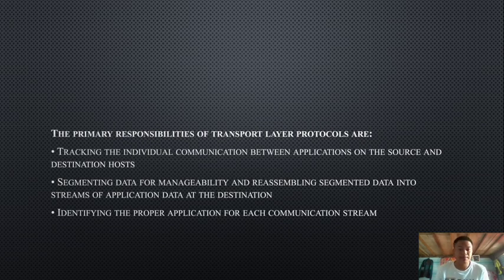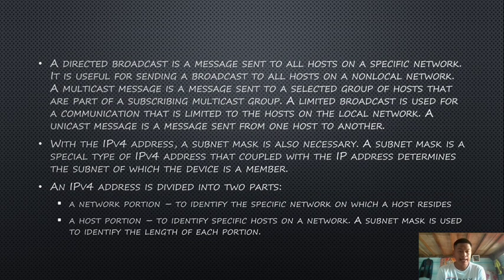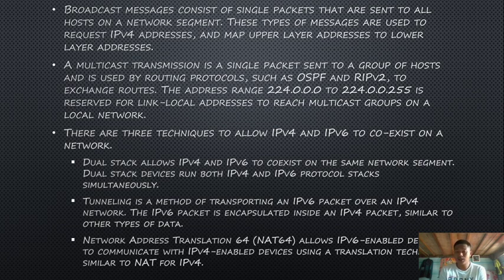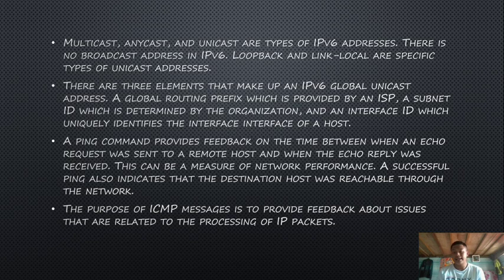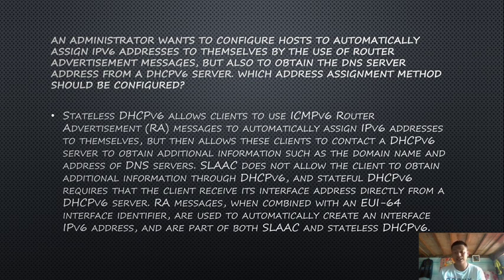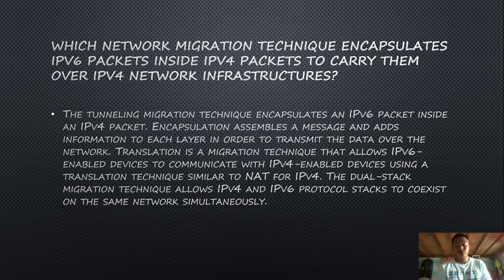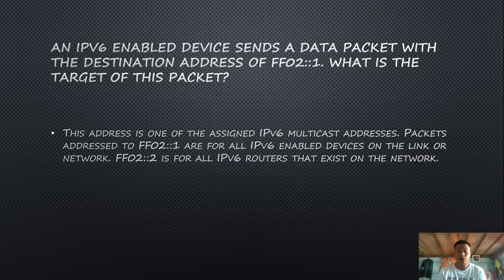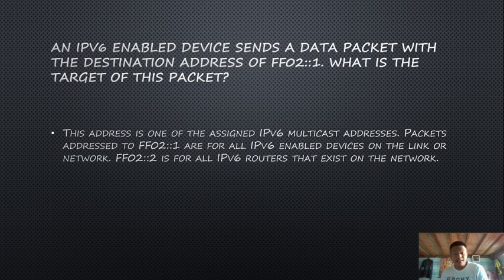CHAPTER 7 TUTORIALS